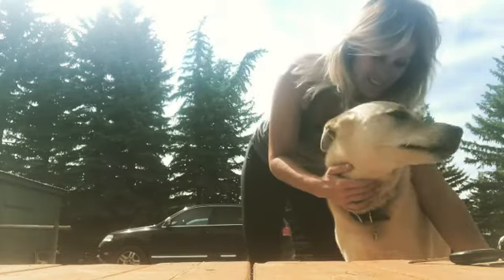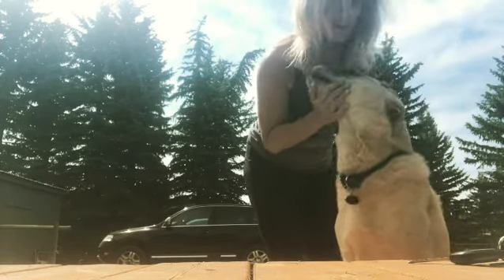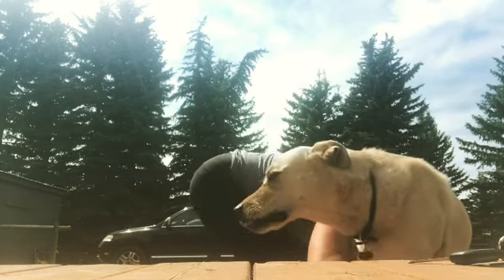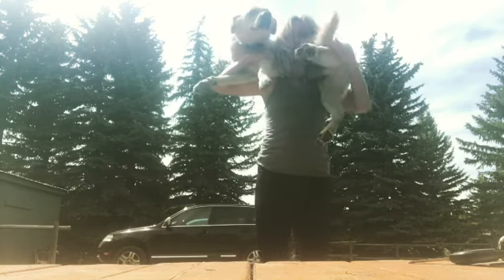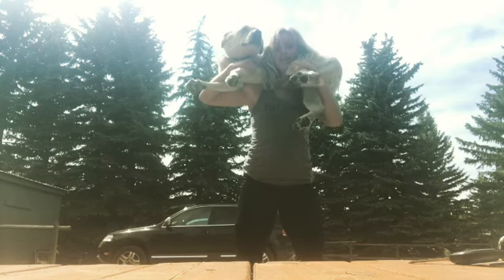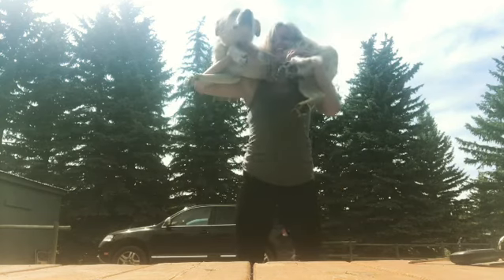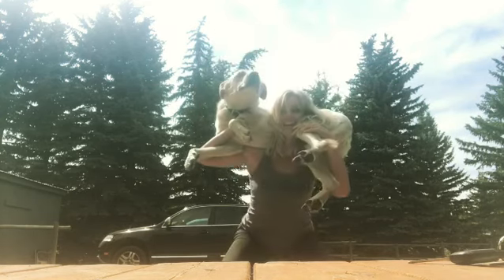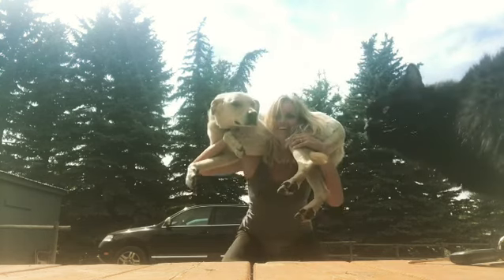The Internet Dog-Squatting Challenge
It's just what the title says. I really don't know what more to tell you. Cameo by my cat, Meatball.